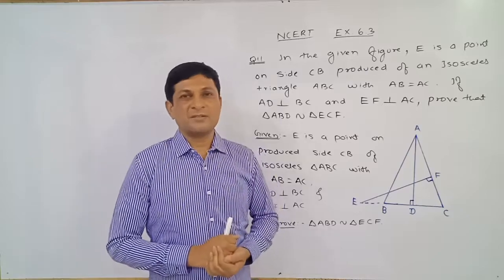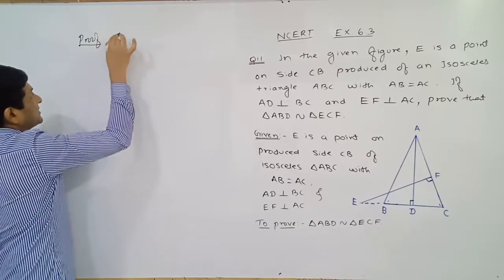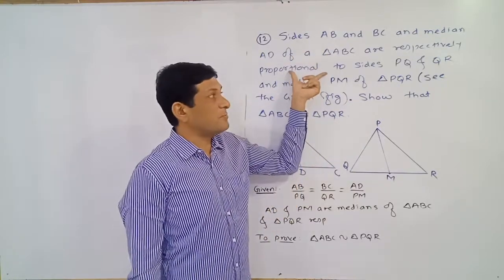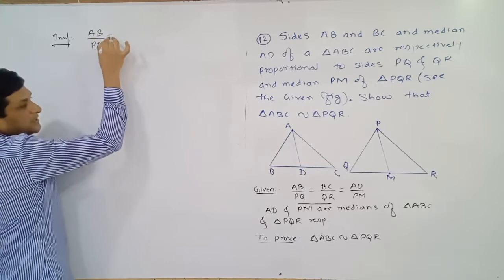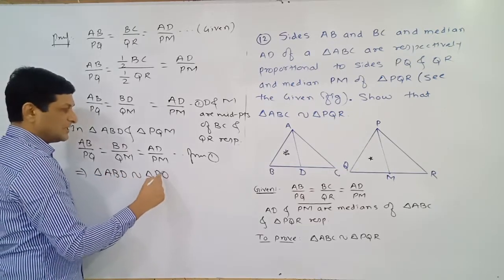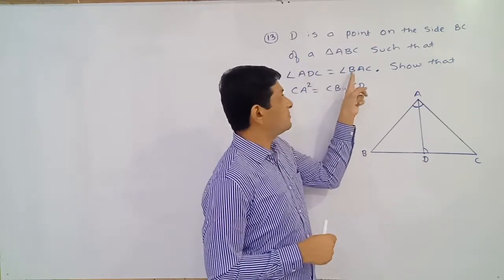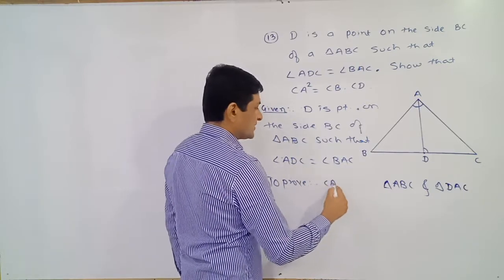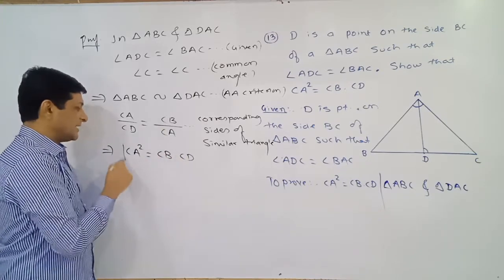Triangles Ex. 6.3 , Q. 11-12 | Class 10 Maths | CBSE | Samit Deshmukh